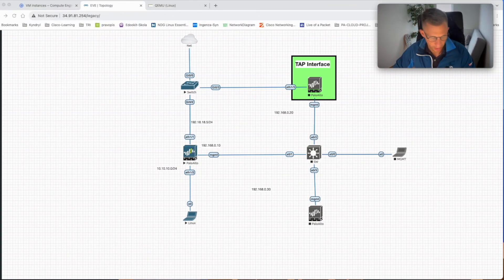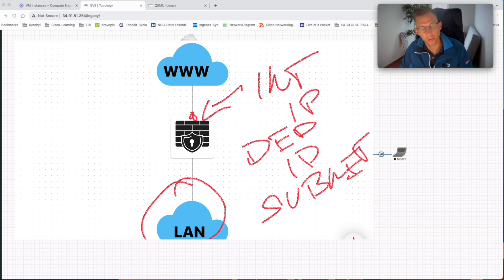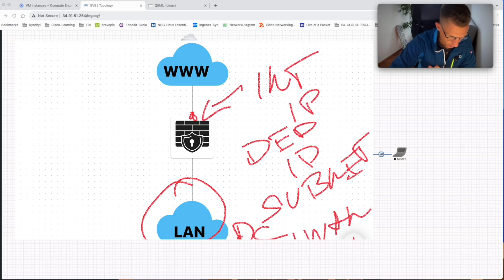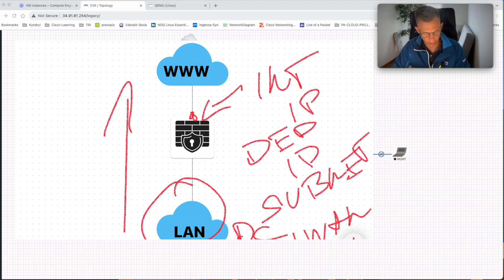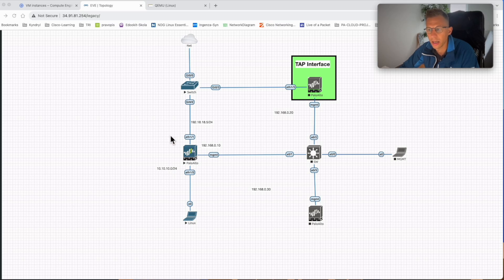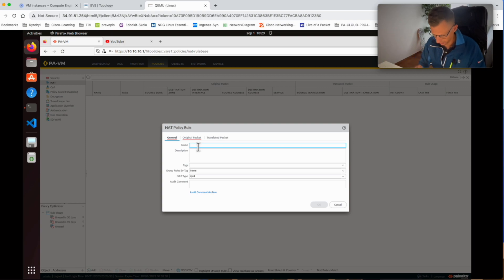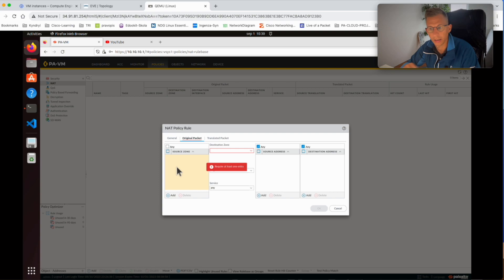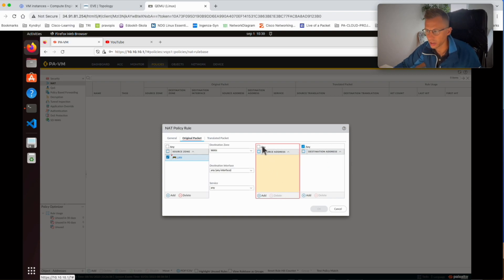The Essential Guide to Palo Alto Firewall's Dynamic Hide NAT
Hello,

Looking to learn more about Palo Alto Firewall's Dynamic Hide NAT? This comprehensive tutorial covers everything you need to know, from the basics to advanced configurations. From NAT overload to dynamic NAT, we've got you covered.

Jan